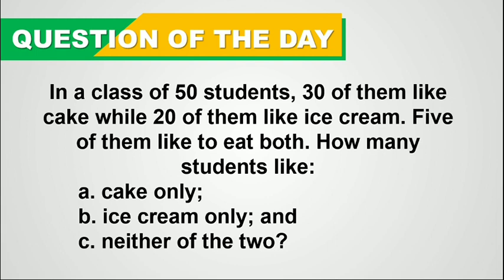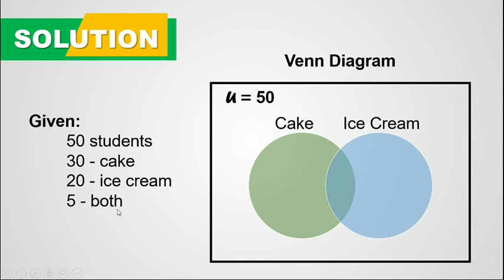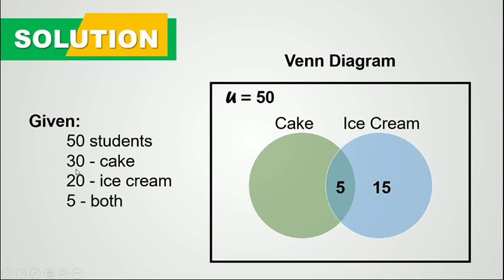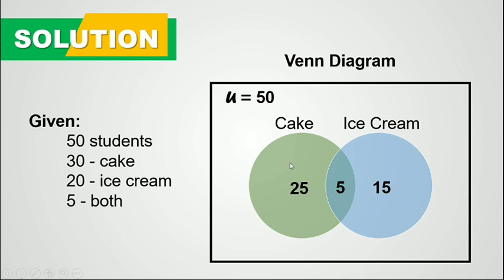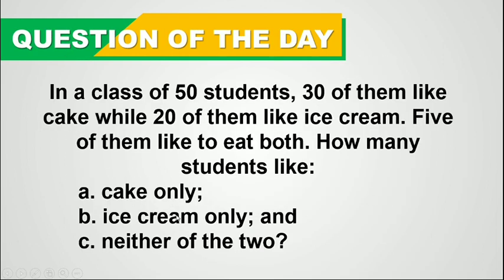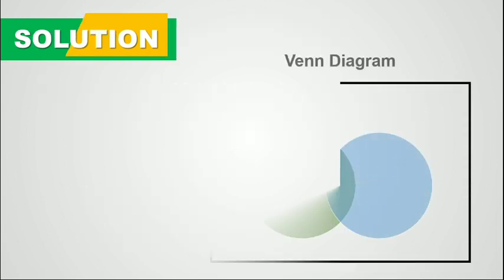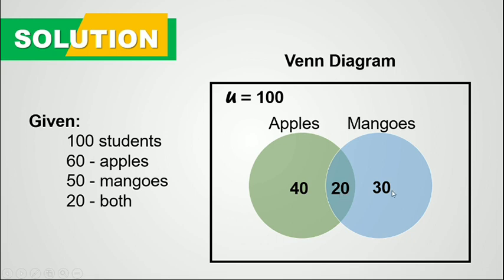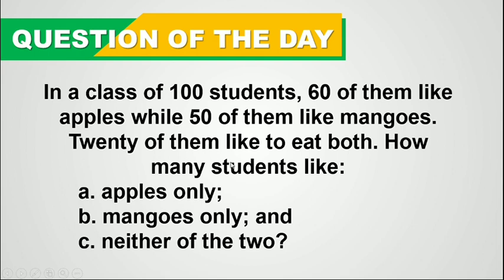𝗦𝗼𝗹𝘃𝗶𝗻𝗴 𝗪𝗼𝗿𝗱 𝗣𝗿𝗼𝗯𝗹𝗲𝗺𝘀 𝗨𝘀𝗶𝗻𝗴 𝗩𝗲𝗻𝗻 𝗗𝗶𝗮𝗴𝗿𝗮𝗺 (𝗧𝘄𝗼 𝗖𝗶𝗿𝗰𝗹𝗲𝘀) | 𝗚𝗿𝗮𝗱𝗲 𝟳 𝗠𝗮𝘁𝗵 𝗧𝘂𝘁𝗼𝗿𝗶𝗮𝗹 𝗟𝗲𝘀𝘀𝗼𝗻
𝗚𝗿𝗮𝗱𝗲 𝟳 𝗠𝗮𝘁𝗵 𝗟𝗲𝘀𝘀𝗼𝗻: 𝗦𝗼𝗹𝘃𝗶𝗻𝗴 𝗪𝗼𝗿𝗱 𝗣𝗿𝗼𝗯𝗹𝗲𝗺𝘀 𝗨𝘀𝗶𝗻𝗴 𝗩𝗲𝗻𝗻 𝗗𝗶𝗮𝗴𝗿𝗮𝗺